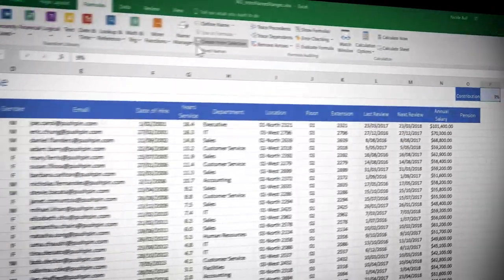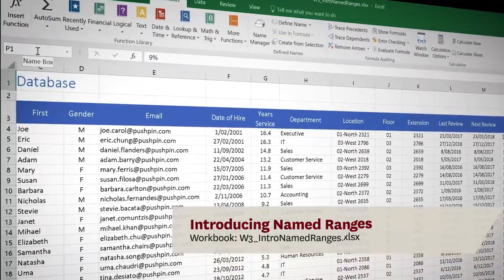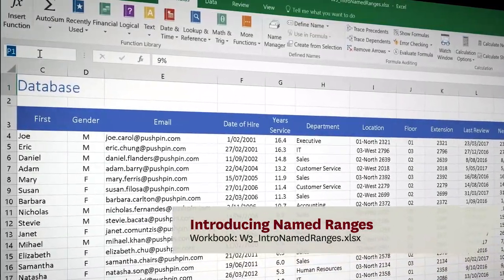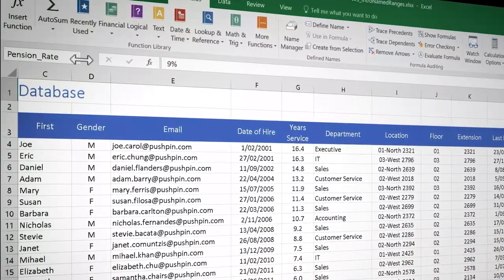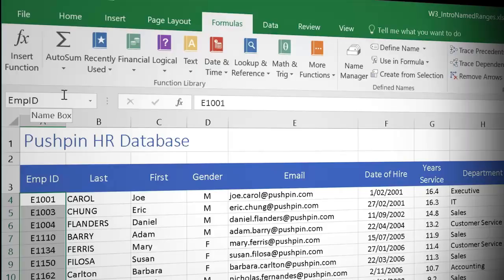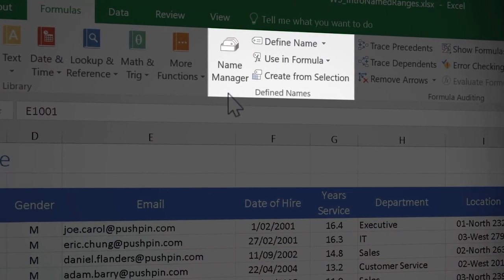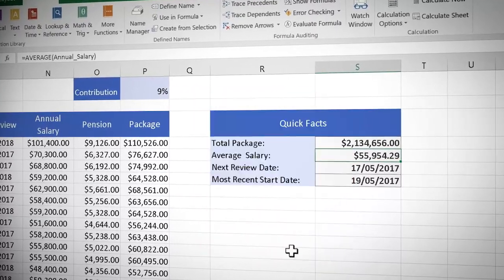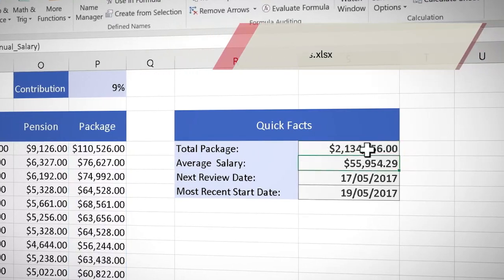13-Week 3 Discussion